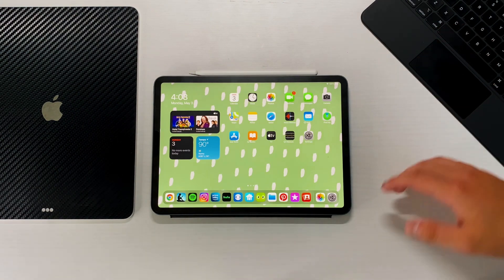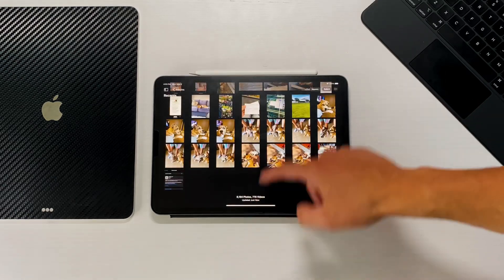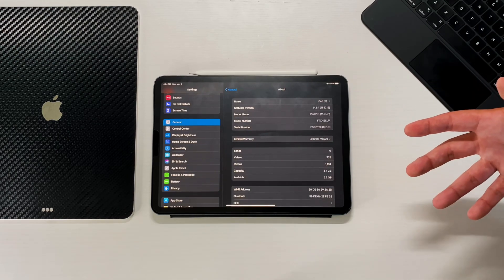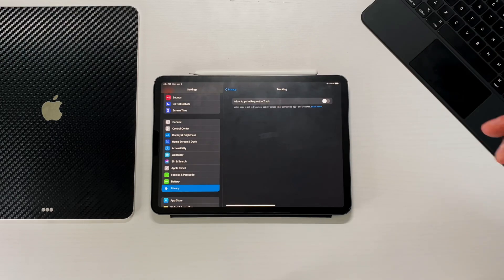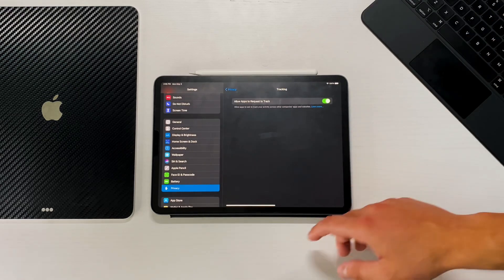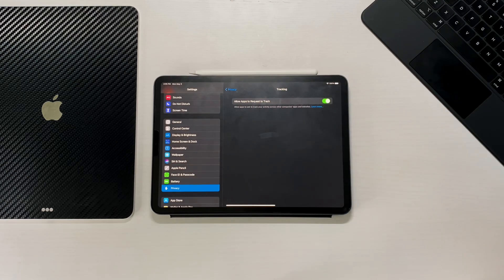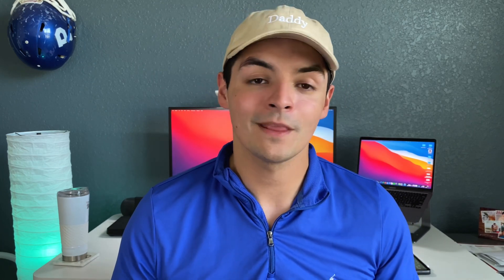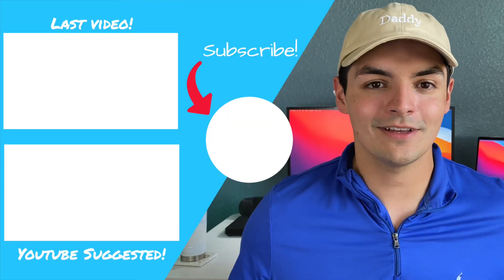iPadOS 14.5.1: Everything You Need To Know!